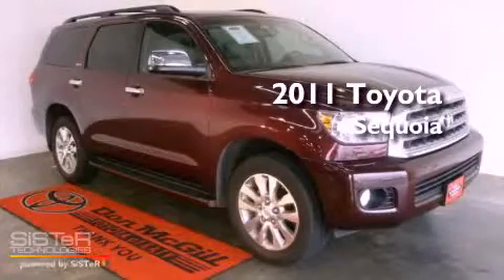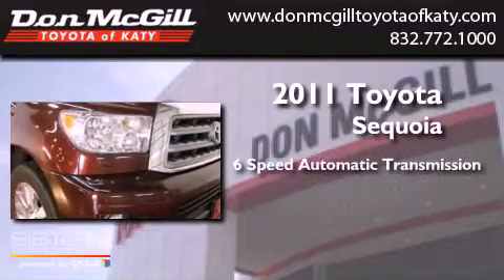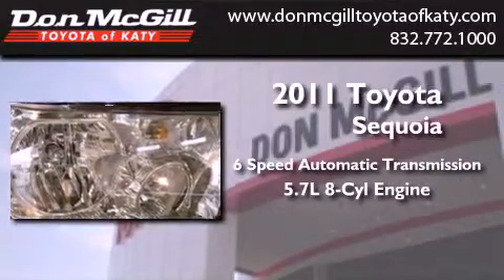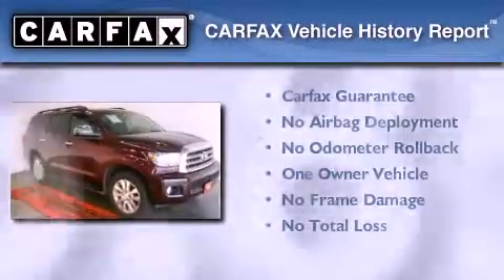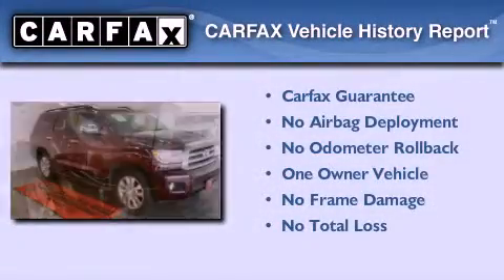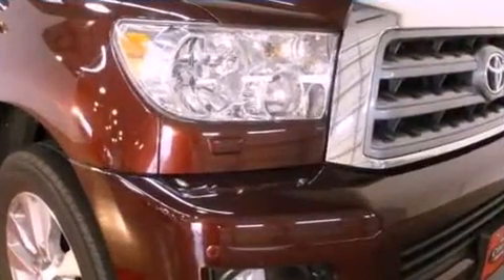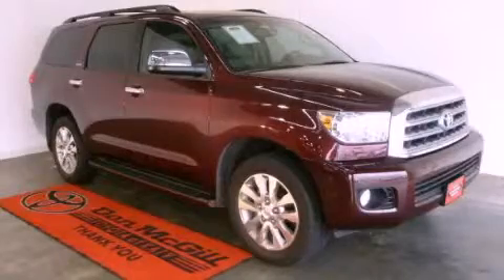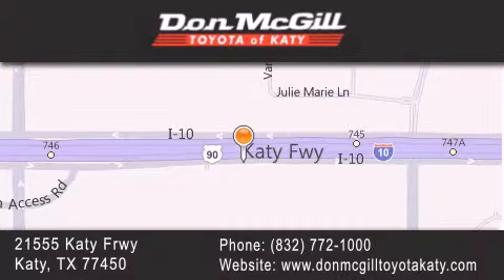2011 Toyota Sequoia Katy Texas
Year : 2011
 Make :
 Model :
 Engine : Gas V8 5.7L/346
 Trans . : Automatic
 Exterior : MAROON
 Miles : 16,858

 Stock : K50127

 2011 Katy Texas